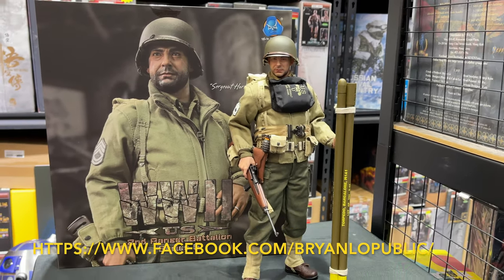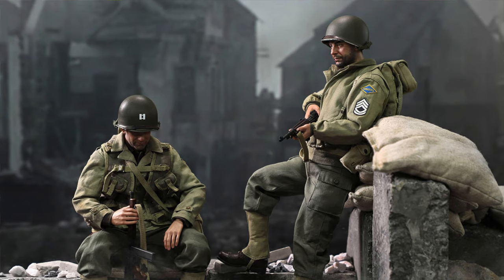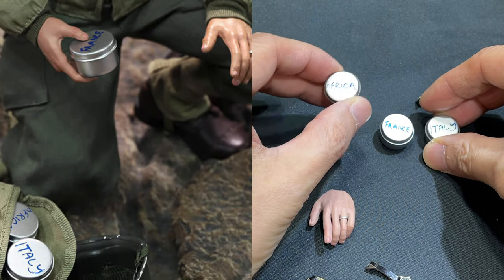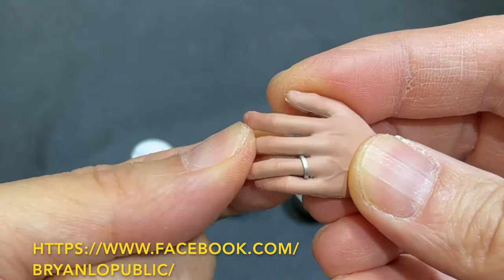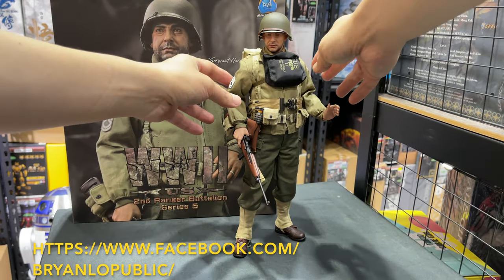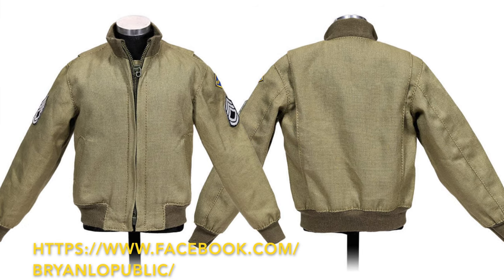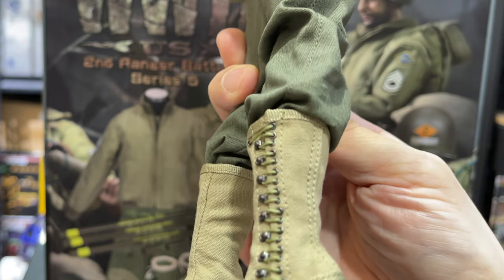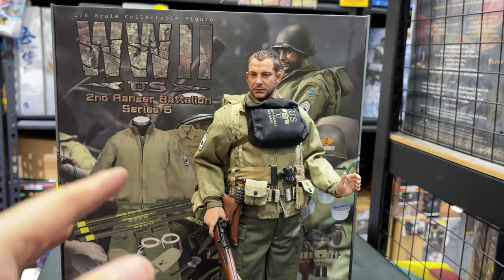Figure Talk #105 DID 1/6 Sergeant Horvath WWII US 2nd Ranger Battalion Series 5 English Review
Sergeant Horvath, the fifth of the series from DID 1/6 WWII US Army,  his likeliness been a hot topic after the official pictures release. And now the final product comes out , thus we could examine if it's good enough to stand with the other US Rangers in 1/6 world.  In my humble point of view, this figure won't let you down especially with those accessories including.

Directed by: Bryan
Program host: Bryan
Edited by: Bryan
Produced by: Bryan

My team and company cater solutions for collectible manufactory, distribution and marketing.